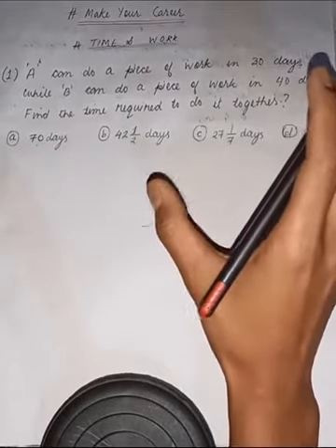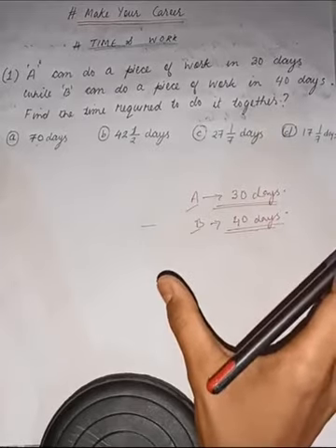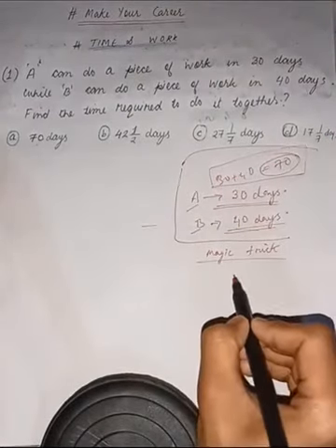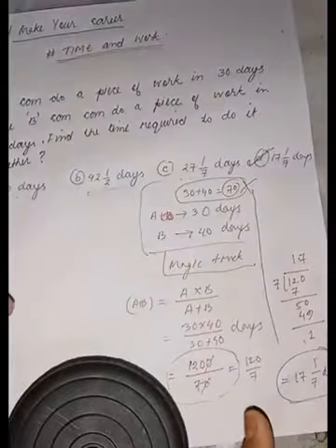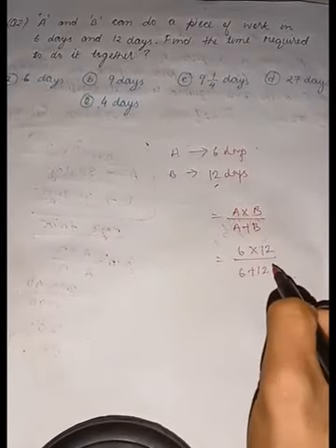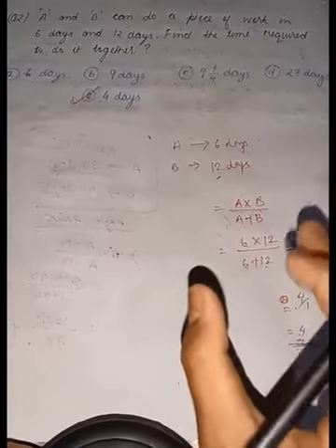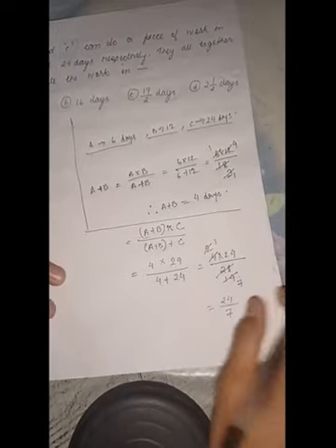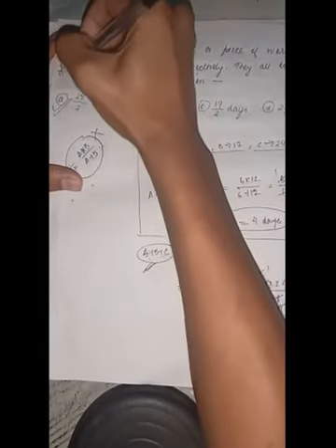Maths (Time & Work) Tricks For all State and Central Jobs